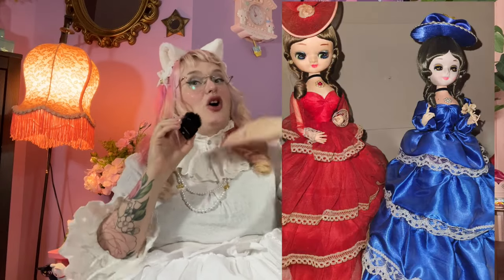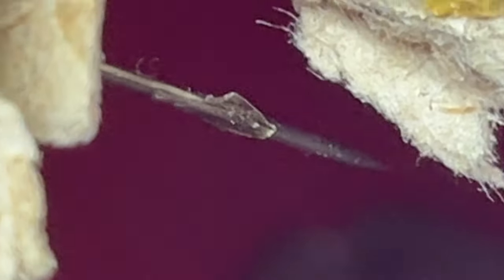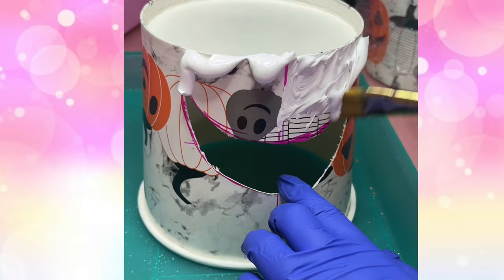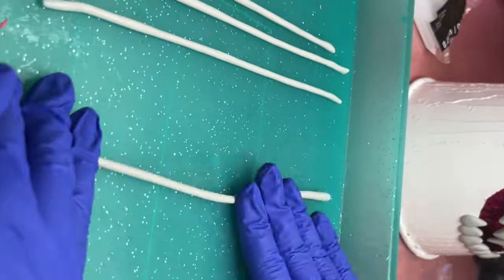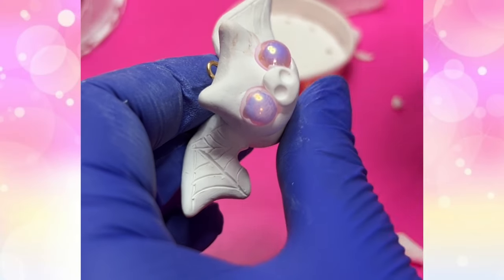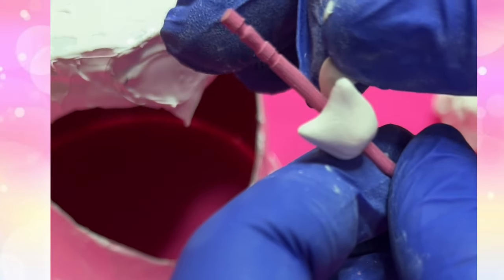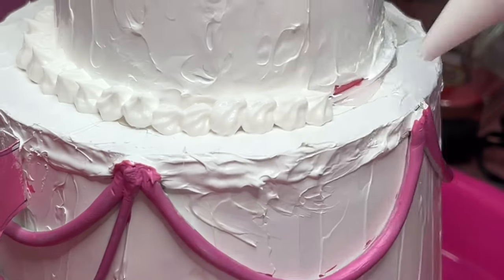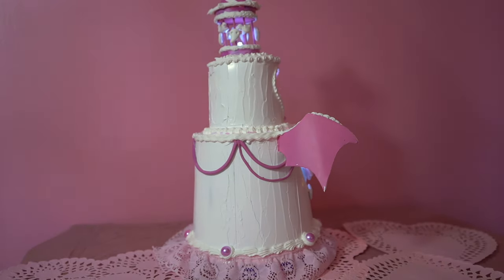From Haunted Trash To Haunted Treasure: Musical Birthday Cake Sculpture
AMAZON RECOMMENDATIONS:

✿MUSIC PROVIDED ✿